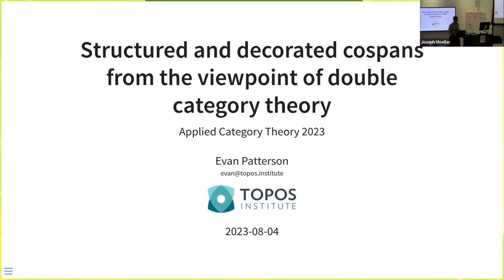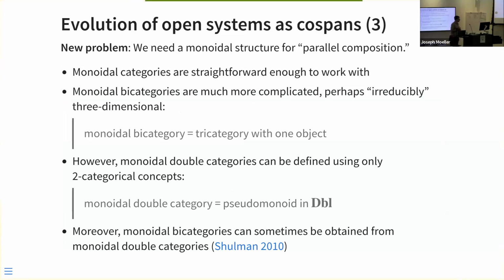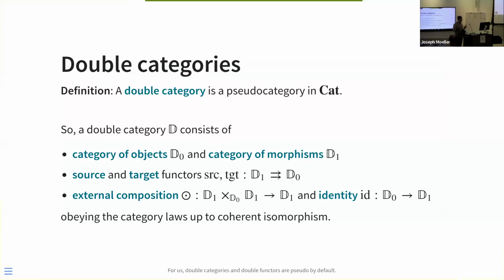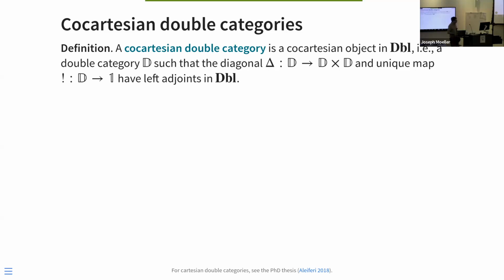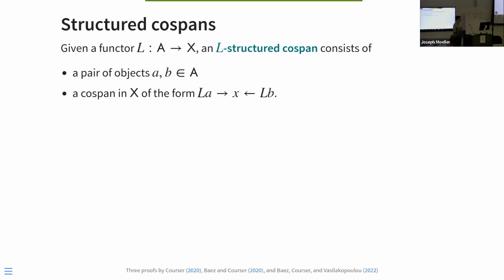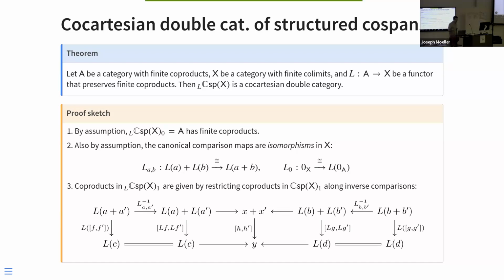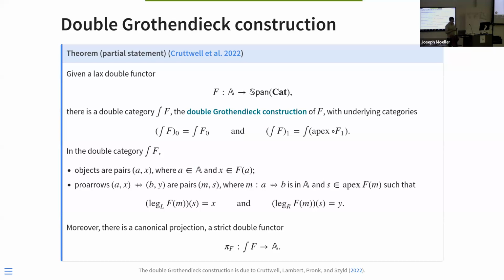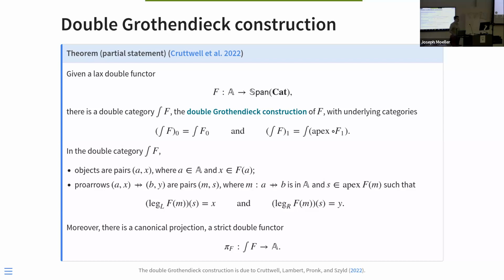Evan Patterson - Structured and decorated cospans from the viewpoint of double category theory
Structured and decorated cospans are broadly applicable frameworks for building bicategories or double categories of open systems. We streamline and generalize these frameworks using central concepts of double category theory. We show that, under mild hypotheses, double categories of structured cospans are cocartesian (have finite double-categorical coproducts) and are equipments. The proofs are simple as they utilize appropriate double-categorical universal properties. Maps between double categories of structured cospans are studied from the same perspective. We then give a new construction of the double category of decorated cospans using the recently introduced double Grothendieck construction. Besides its conceptual value, this reconstruction leads to a natural generalization of decorated cospans, which we illustrate through an example motivated by statistical theories and other theories of processes.